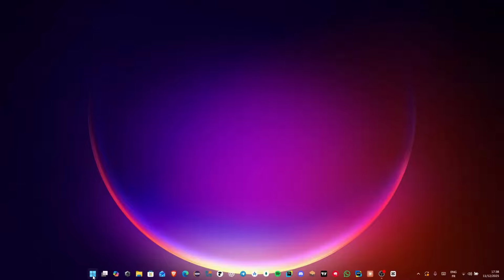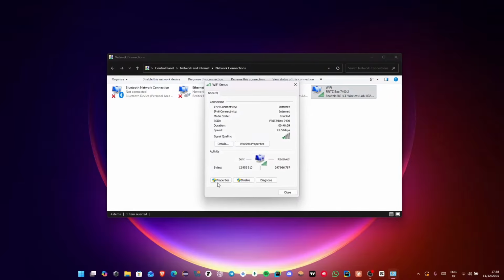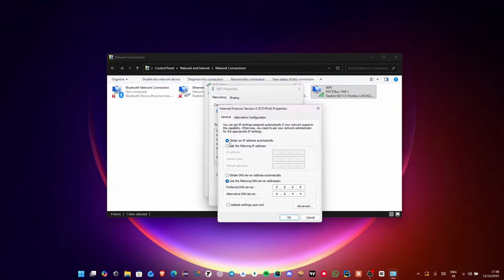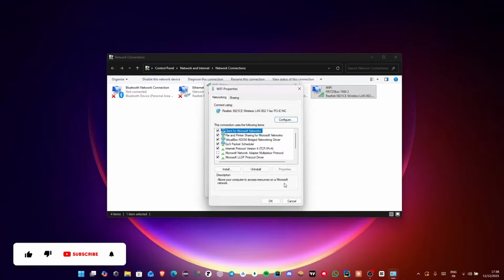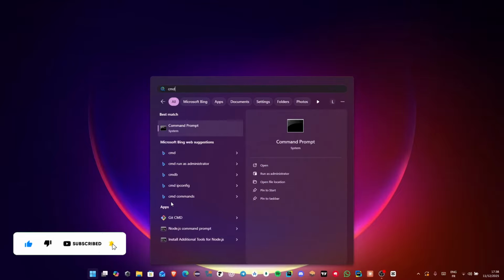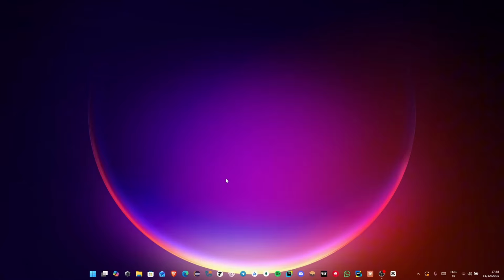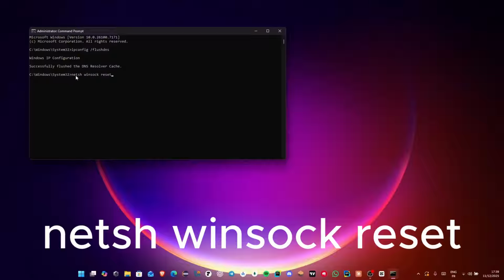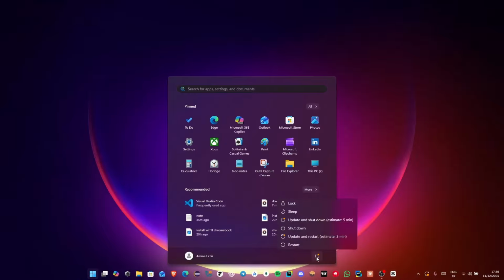CS2 How To Fix Connecting to the Counter Strike network Error (EASY GUIDE) 2026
In this video, I’ll show you how to fix the “Connecting to the Counter-Strike Network” error in CS2 quickly and easily in 2026. This step-by-step guide walks you through checking server status, troubleshooting network and DNS issues, adjusting firewall and antivirus settings, and applying simple Steam and system fixes to restore connectivity. Whether you’re stuck on the login screen, getting disconnected, or unable to join matches, this tutorial makes fixing network connection errors fast, clear, and beginner-friendly!